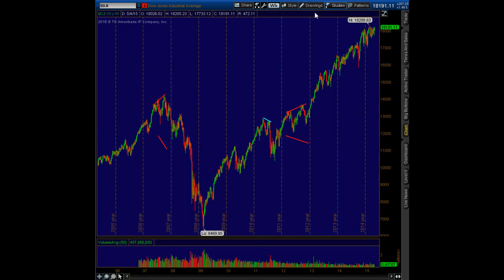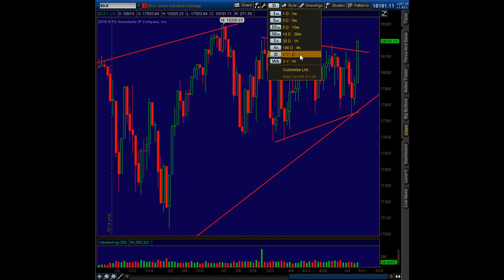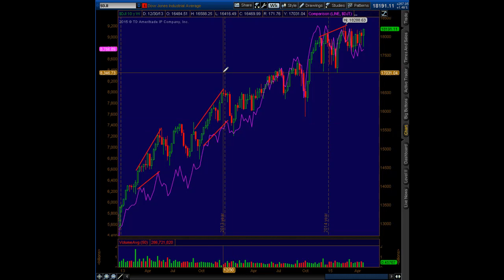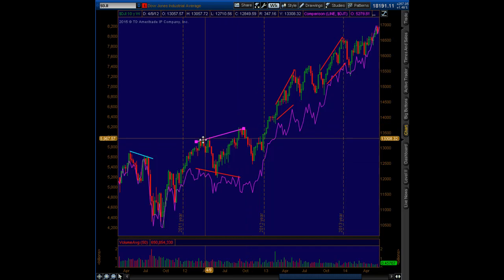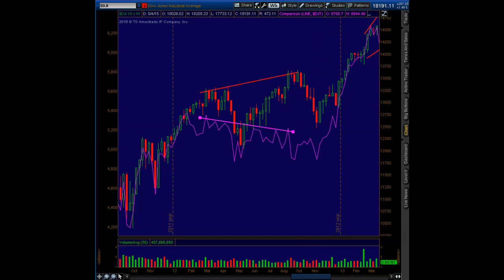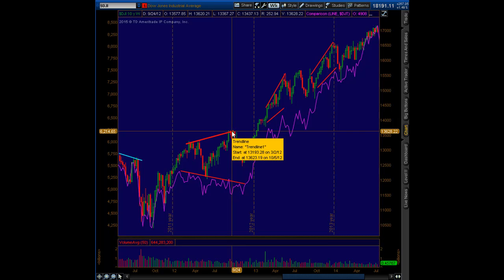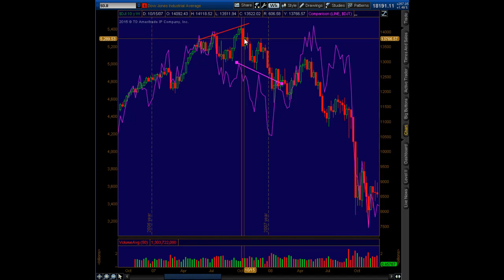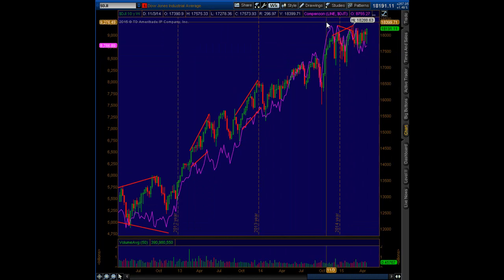DJI weekly analysis with DJT comparison Free version 05_09_15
This is a MUST video to watch. I compared Dow Jones Industrial Average with Dow Jones Transportation and how one acted as an indicator and showed divergence. Watch this and I added extra content for the members where I added few support areas on Dow Jones.(Click HD to view in better quality) 17 minutes.